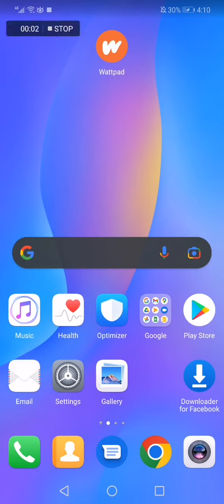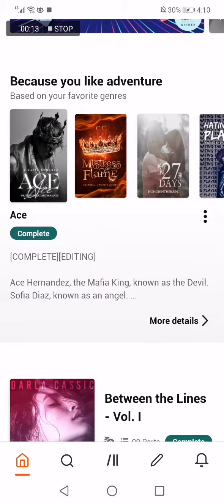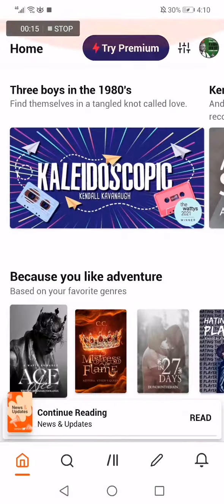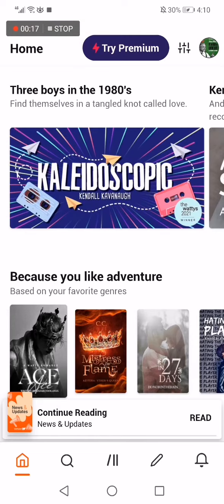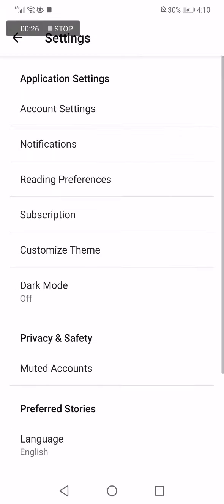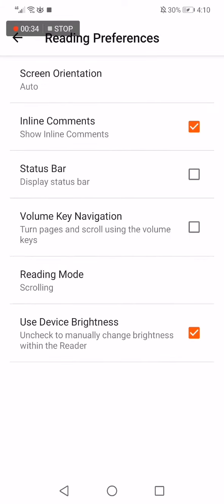How To Turn on/off Volume Key Navigation on Wattpad Stories App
My idols on YouTube:
Mike Vestil
Ali Abdaal
biaheza
Kevin David
Incognito Money
Sara Finance
Everyday Money
Channel Makers
Vidiq
SuperHumans Life